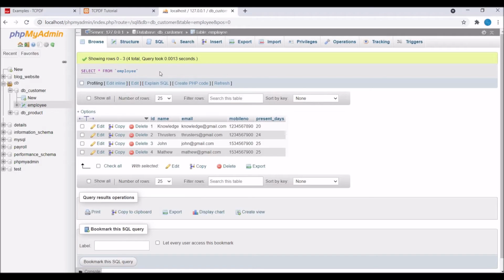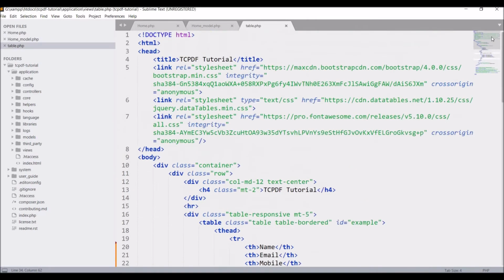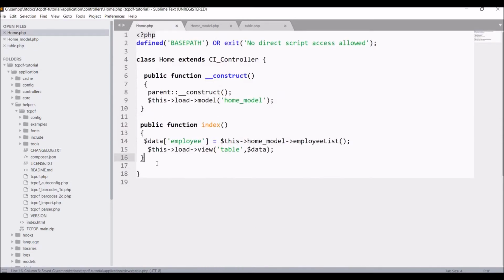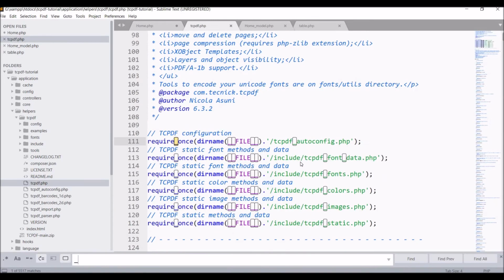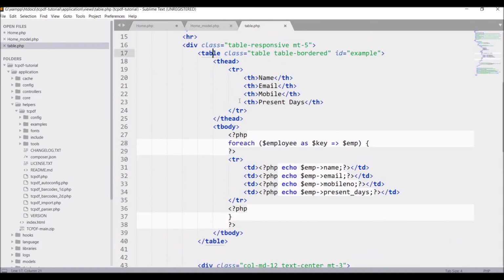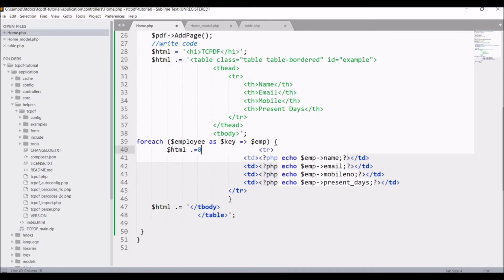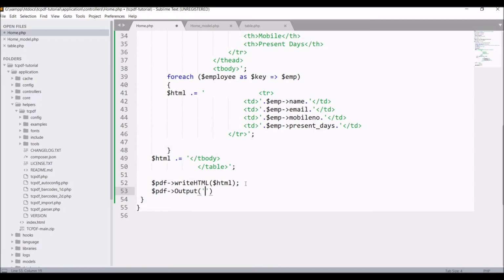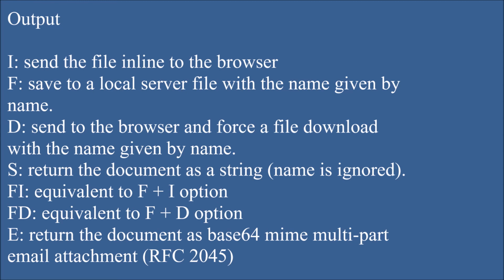Generate Dynamic PDF using TCPDF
In this php video tutorial, you will be able to create dynamic pdf using tcpdf
Steps:
1. Download tcpdf
2. Include tcpdf zip in your helper folder
3. unzip it and rename it to tcpdf
4. then in your controller, require tcpdf.php file
5. then create new pdf document
6. then write your html code and pass to pdf writehtml function
7. at last output the pdf as inline to the browser (I)